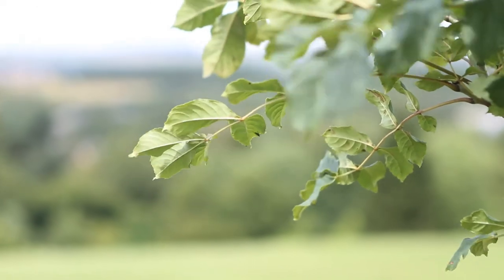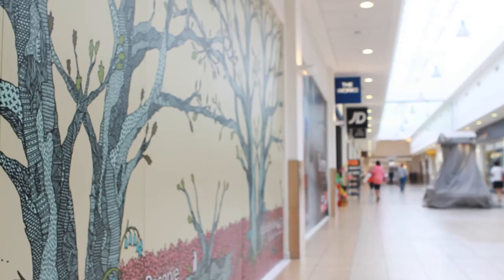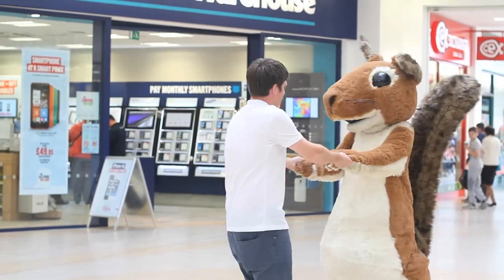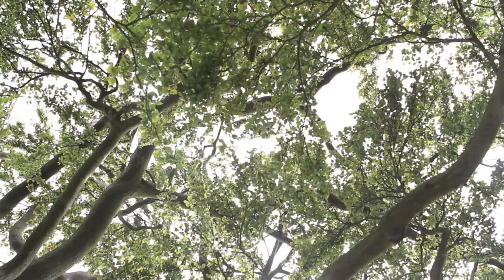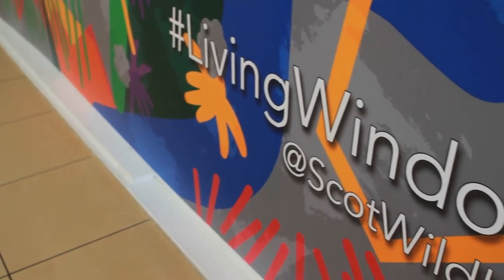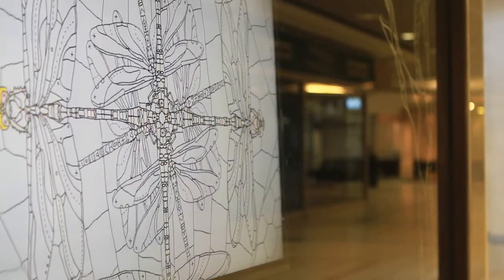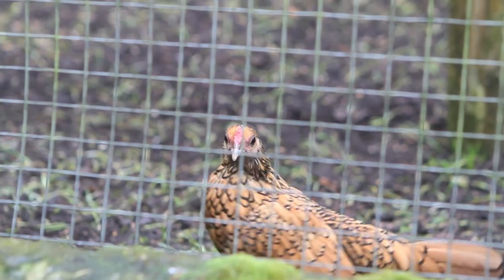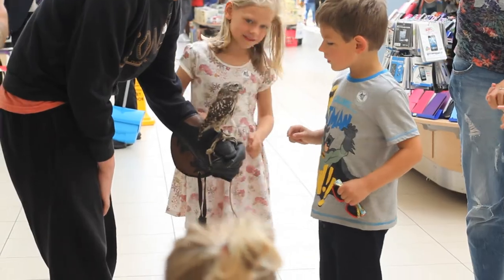The story of Cumbernauld's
This video tells the story of the LivingWindow project. We have transformed empty shop windows in Cumbernauld town centre into amazing artworks inspired by the local greenspaces and the groups that care for them.

Film and stills by Beth Chalmers with additional material from Katrina Martin